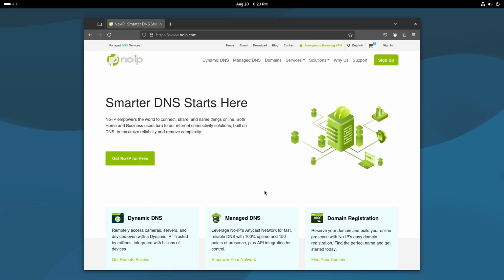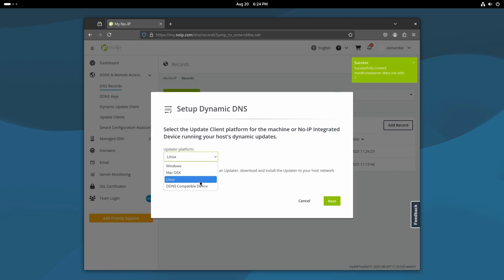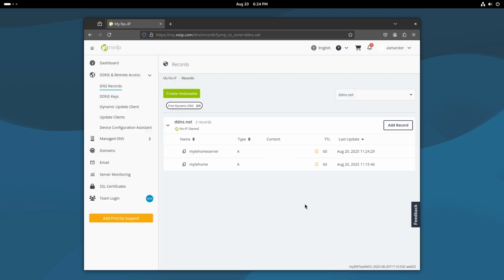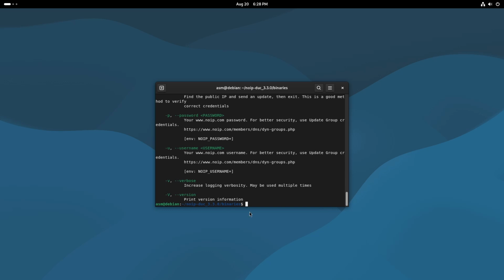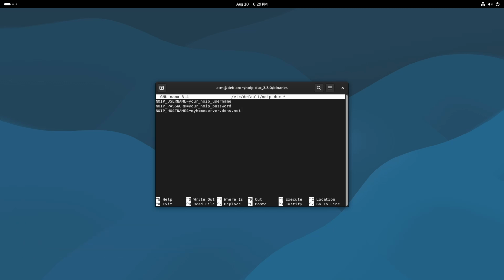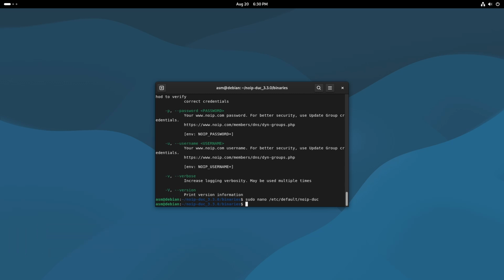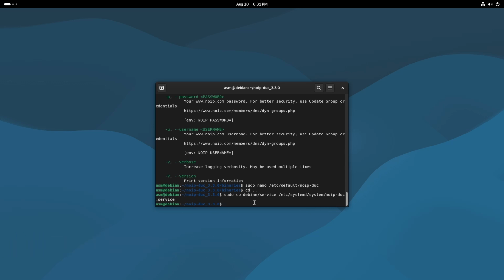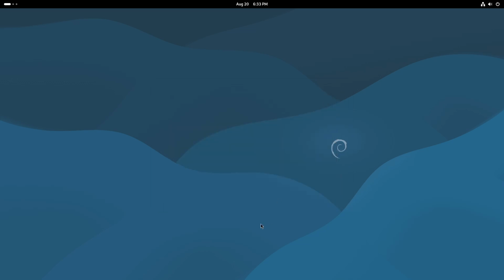How To Set Up Dynamic DNS (DDNS) in Linux Systems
Most home internet connections use dynamic IP addresses, which change frequently. This makes it hard to consistently access your Linux system remotely. DDNS solves this by linking your changing IP to a fixed hostname (like myhomeserver.ddns.net), so you can always connect — even if your IP changes.

Thanks ❤️